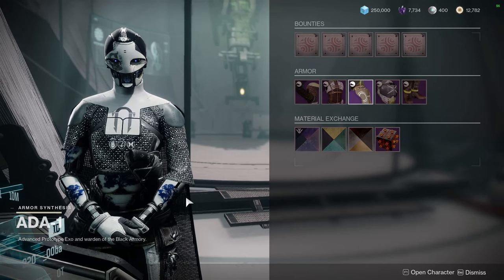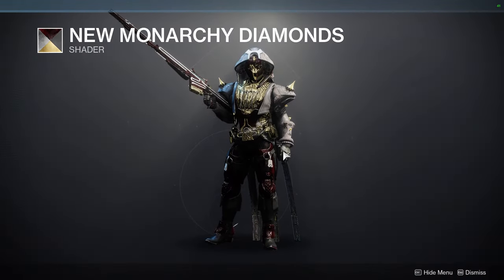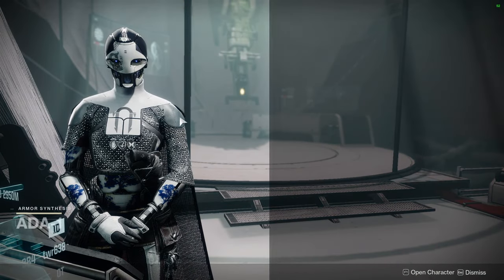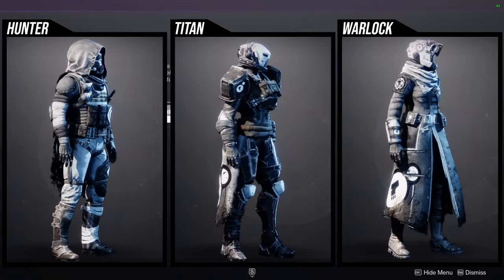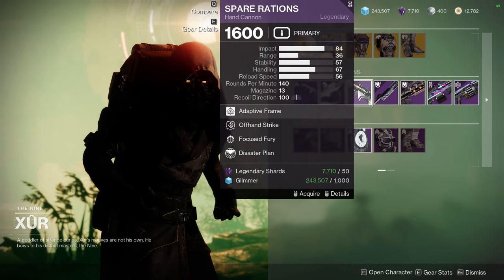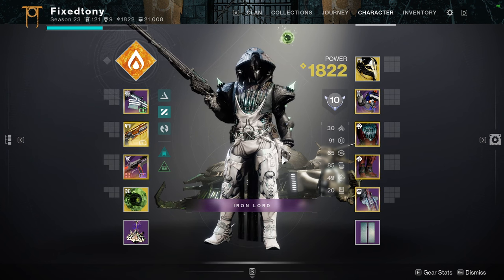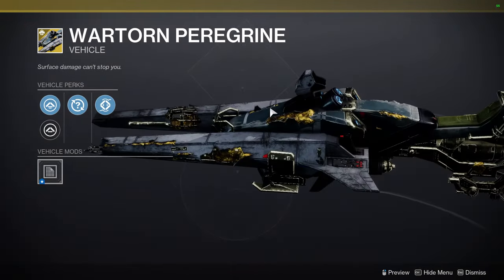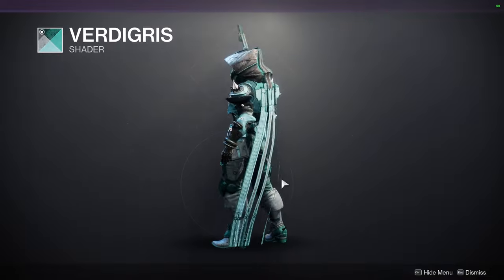Destiny 2: Week 9 Last Call! | Season of the Wish